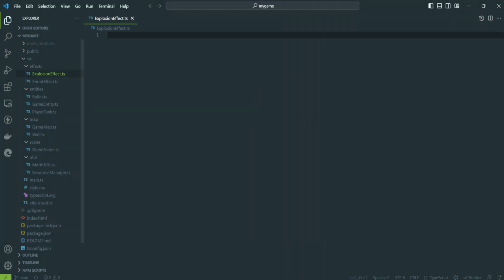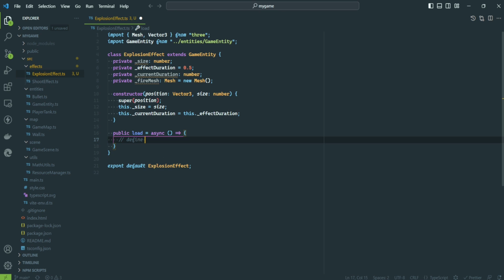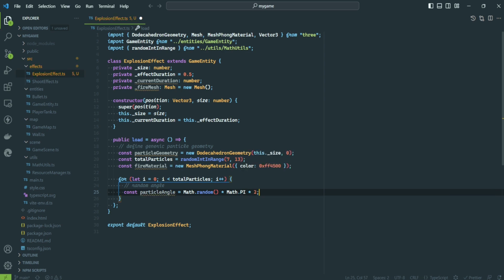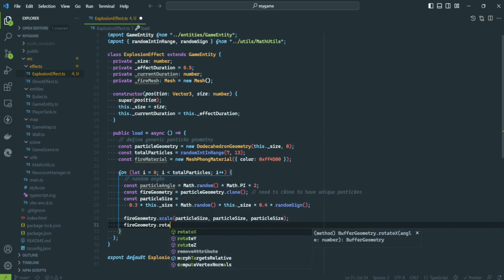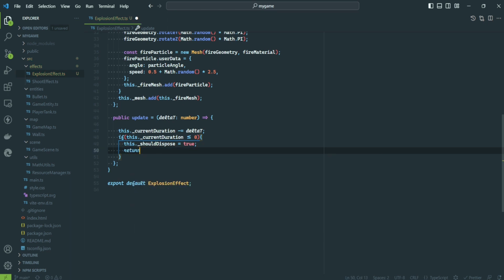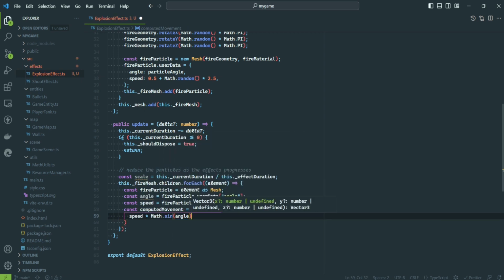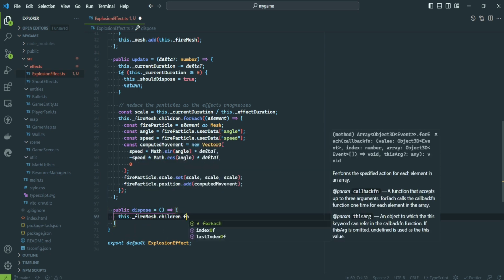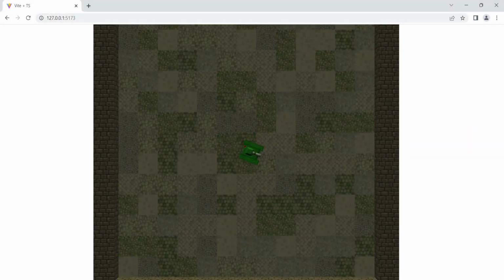Create A 3D Game with Typescript and Three.js - Explosion Effect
Eight class of the series. This video shows another way effects can be created using simple shapes and materials.

== Chapters ==
00:00 Intro
00:17 Explosion Effect class
01:00 Load method
01:35 Random particle values
03:05 Update Method
04:27 Dispose Method
05:12 Creating the explosion